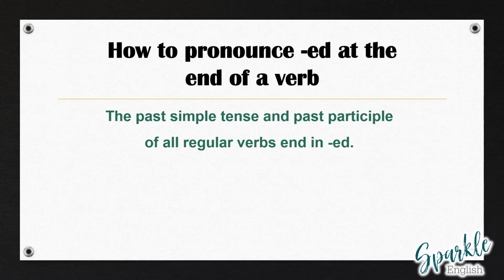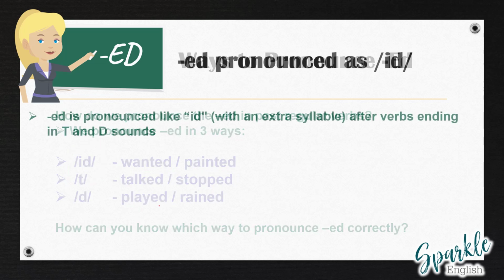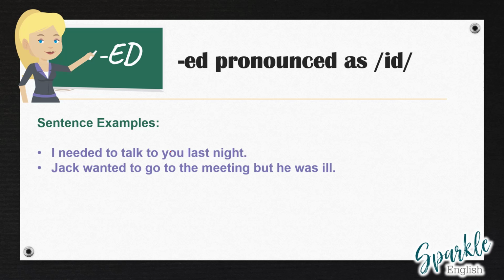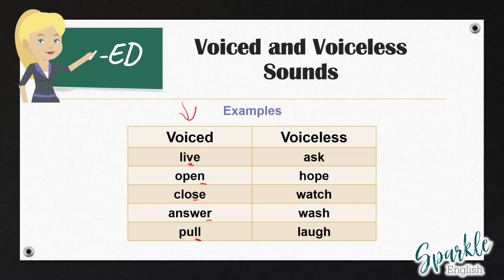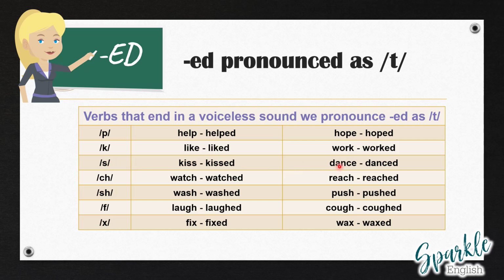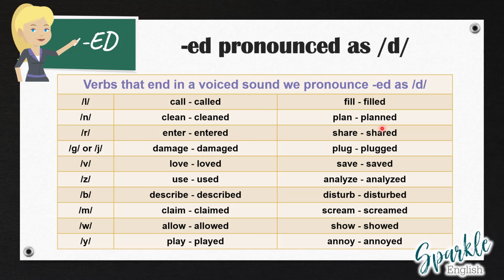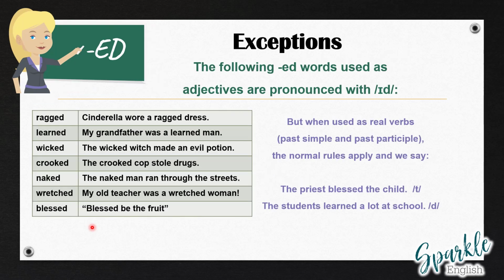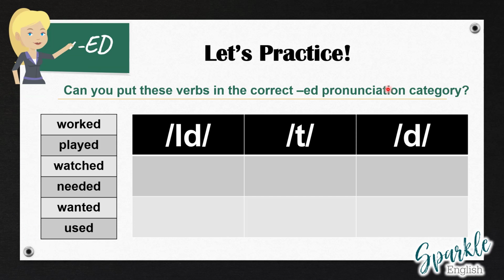How to Pronounce -ED in English | ED Pronunciation of Regular Verbs in the Past | Sparkle English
I'll teach you the three different ways to pronounce the -ed endings of regular verbs in English when speaking in the past. You'll learn the three different -ed pronunciation sounds /t/, /d/,  and /id/ and you'll learn about voiced and voiceless sounds.
I'll also teach you the exceptions to the rule and how to pronounce -ed endings when they are adjectives.

Video Chapters:
Intro: 00:00
When to pronounce -ed endings like [id] - 02:29
Voiced and voiceless sounds - 04:13
When to pronounce -ed endings like [t] - 07:02
When to pronounce -ed endings like [d] - 08:41
How to pronounce -ed endings when they are adjectives - 10:43